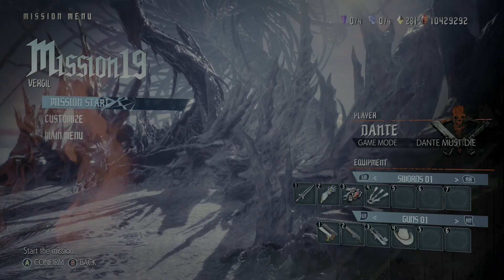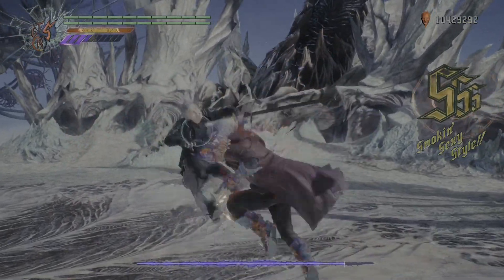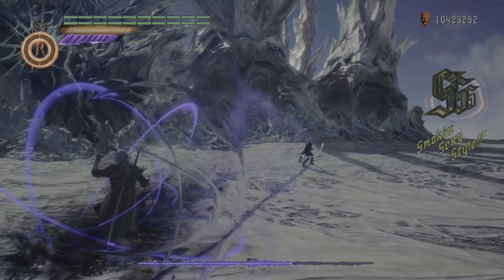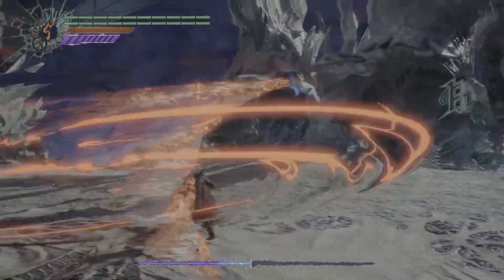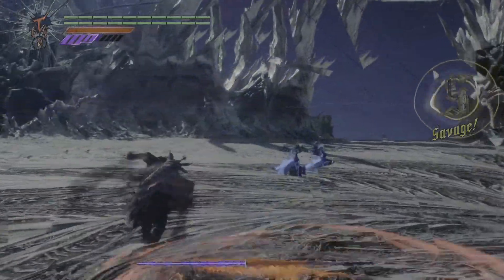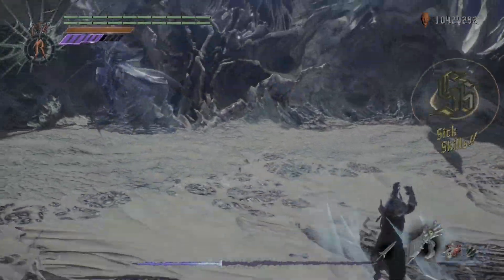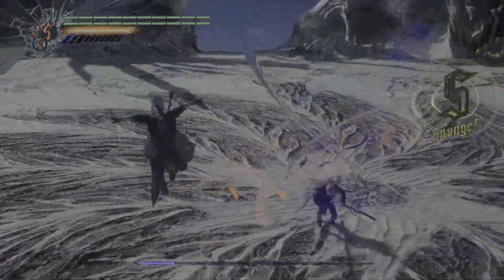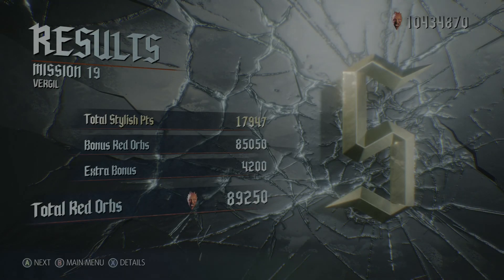Devil May Cry 5 SE - DMD S Rank Walkthrough | Mission 19 | No Damage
Hello all! Welcome to my DMD S Rank walkthrough of DMC5SE! This is recorded on the Xbox Series X and features commentary throughout. In this guide I will be going over general strategies to help players who are taking on DMD difficulty for the first time or are attempting a similar challenge of no damage. This guide is not aimed at new players.

This video features music created by one of my personal friends. If you like the tracks please check out his SoundCloud!